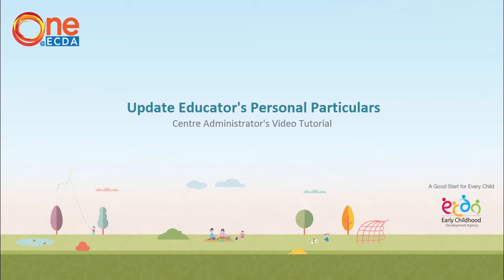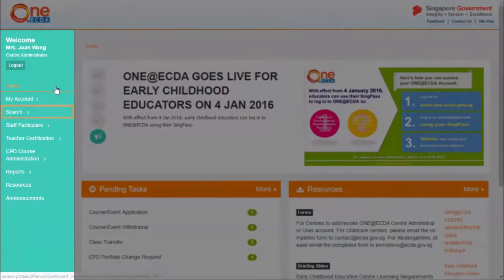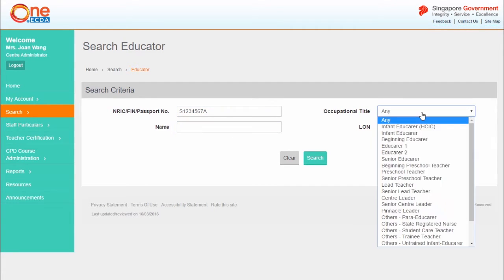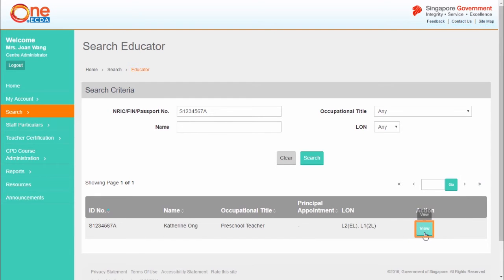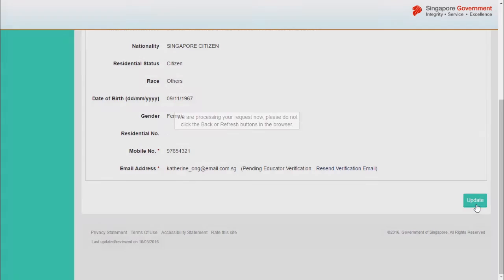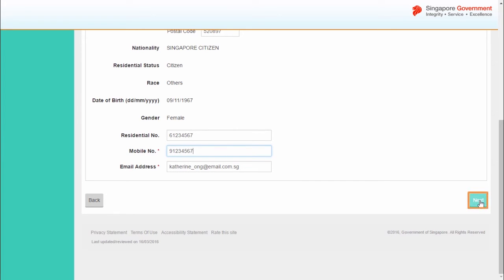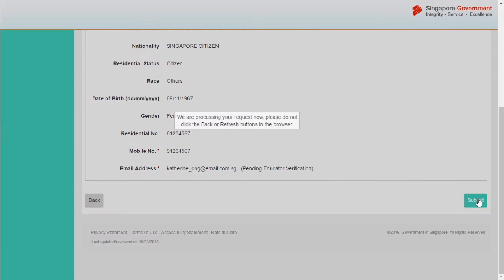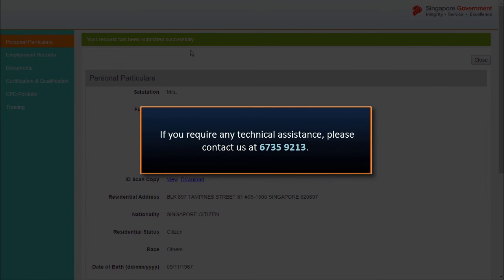5. Update Educator’s Personal Particulars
This video tutorial will guide Centre Administrators on the use of ONE@ECDA to search and update the personal particulars of Educators employed with their centres.